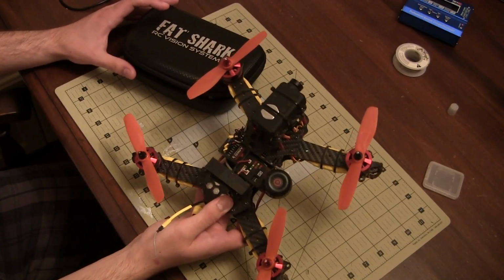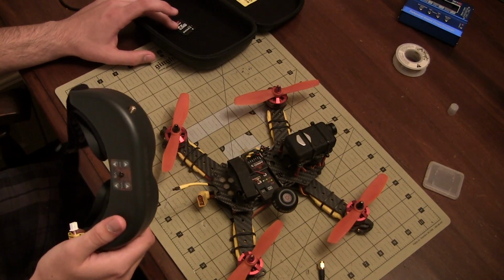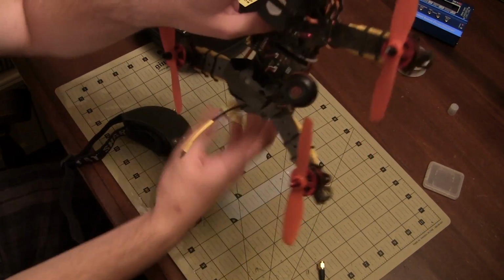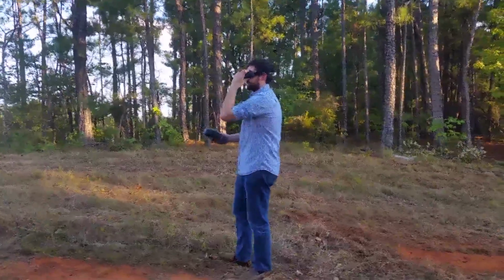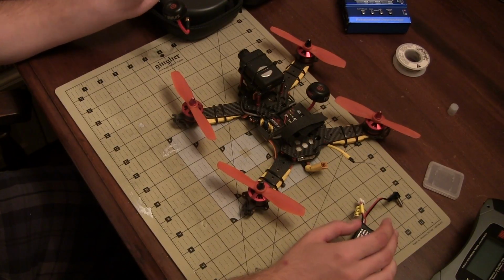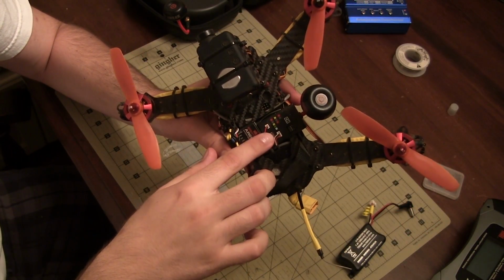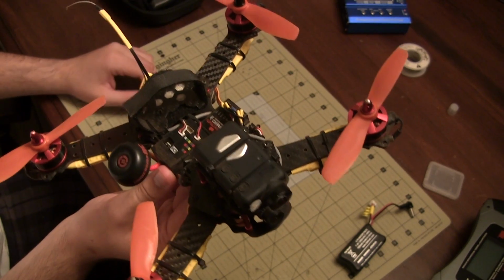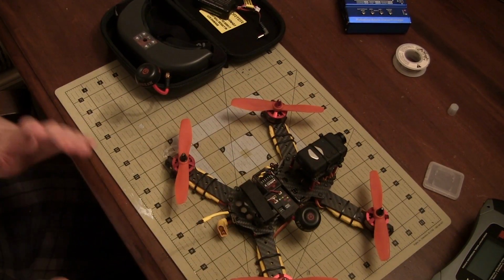FatShark Teleporter V5 Review: Custom Racing Drone 008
This is my third time uploading this.
Hopefully this time it works.